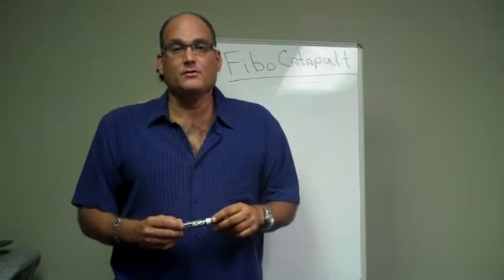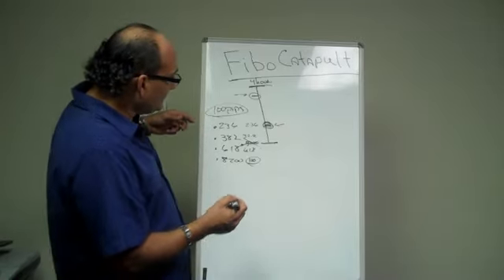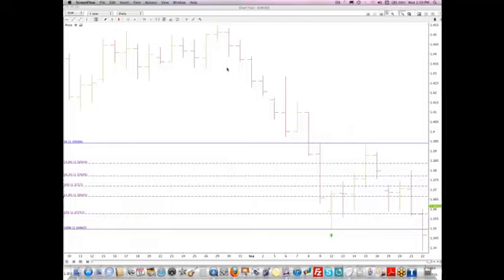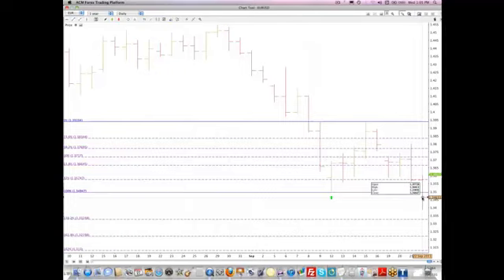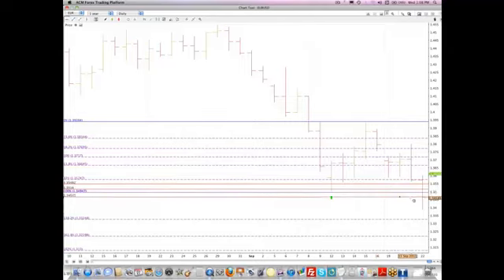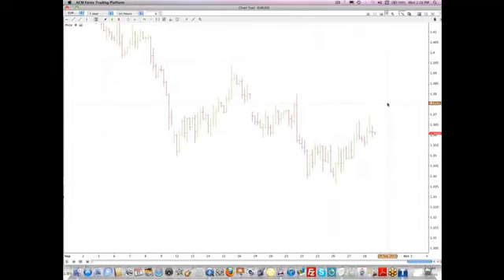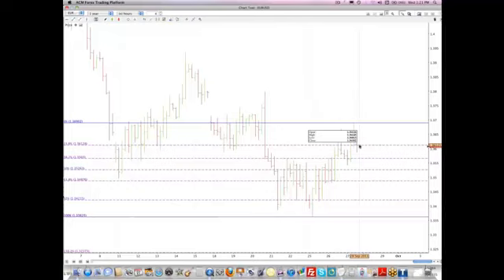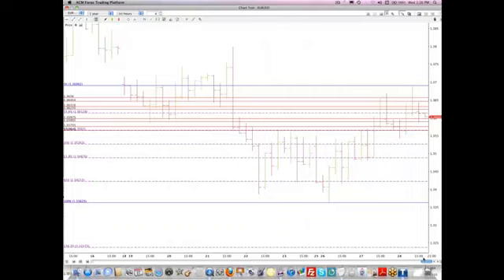The Ultimate Guide to Trading With Fibonacci Catapult Pivot Point Levels